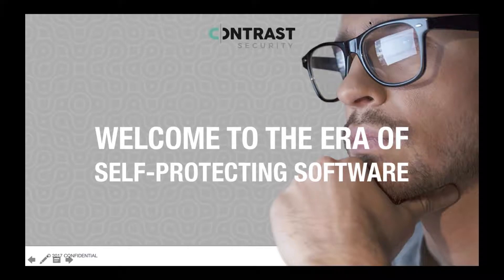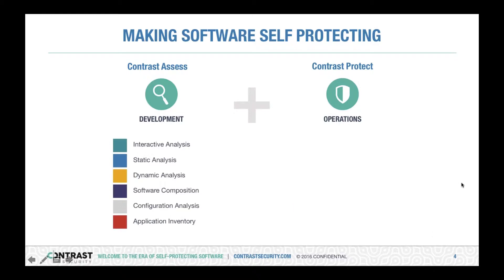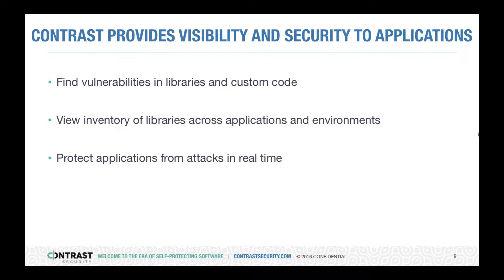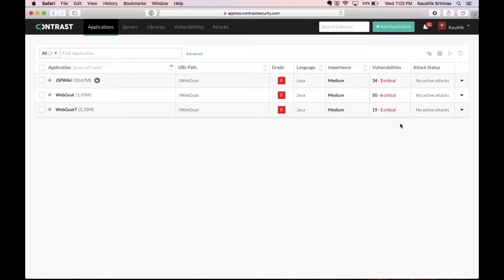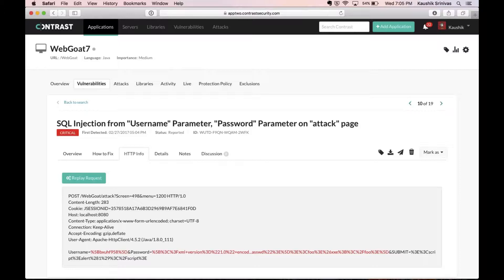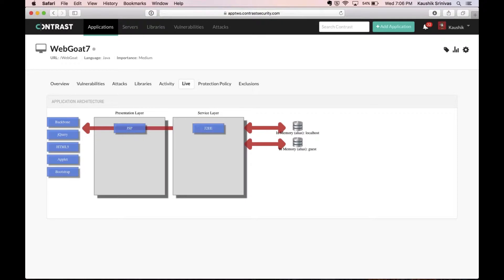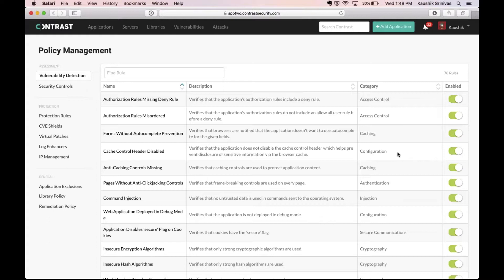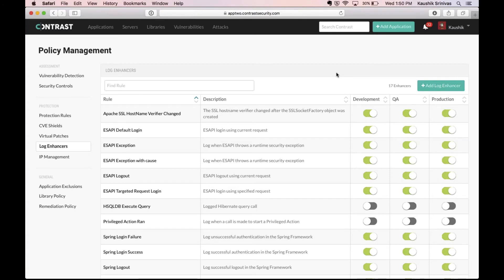Contrast Security Product Highlights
Watch a short (9:09) high-level overview and see for yourself how Contrast Security makes software self-protecting so it can defend itself from vulnerabilities & attacks. This overview shows both Assess (IAST) and Protect (RASP) with a "live" demo within the product environment showing actual product dashboards.